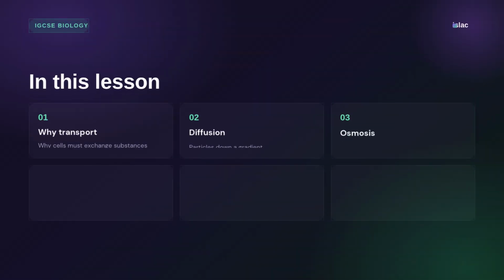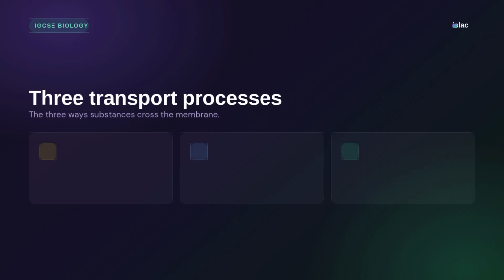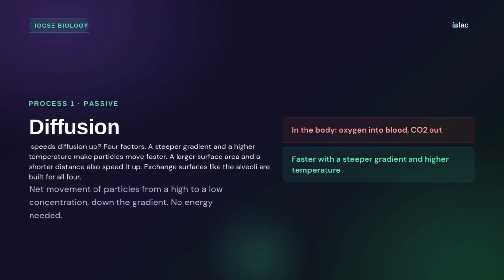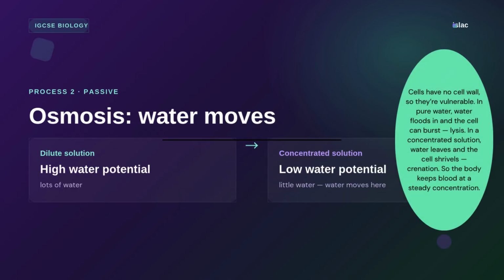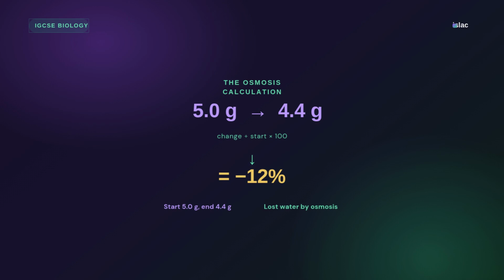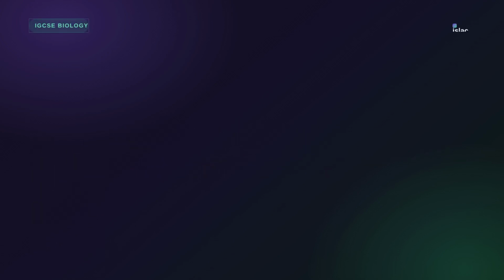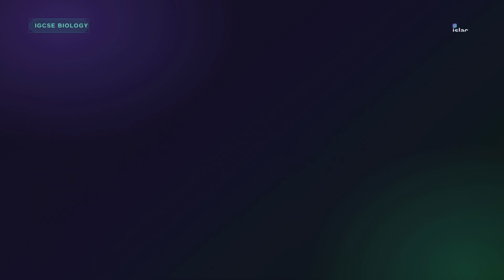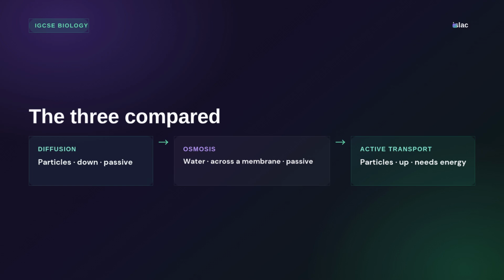Diffusion, Osmosis & Active Transport | IGCSE Biology Explained (Worked Example)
Master the three ways substances move in and out of cells - diffusion, osmosis and active transport - for IGCSE / O-Level Biology. This lesson covers the partially permeable cell membrane, the factors affecting the rate of diffusion, water potential, osmosis in animal and plant cells, active transport, and the percentage-change-in-mass calculation from the potato osmosis practical (worked example: 5.0 g to 4.4 g = -12%).

What you'll learn:
- Why cells need transport and the partially permeable membrane
- Diffusion and the 4 factors that change its rate
- Osmosis and water potential (turgid, flaccid, plasmolysed / lysis, crenation)
- The osmosis calculation: percentage change in mass
- Active transport - against the gradient, using energy from respiration
- Diffusion vs osmosis vs active transport compared